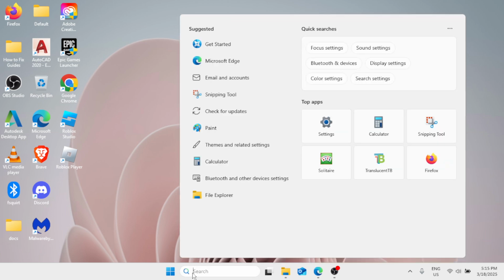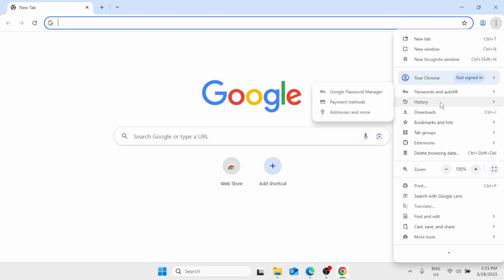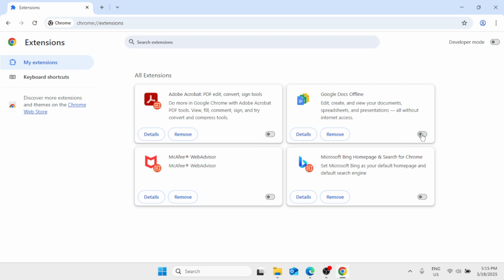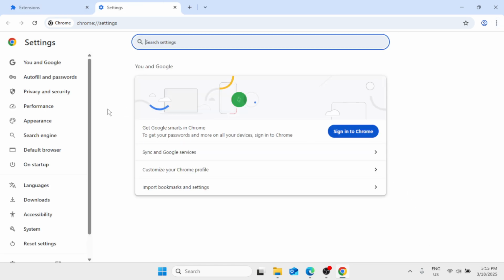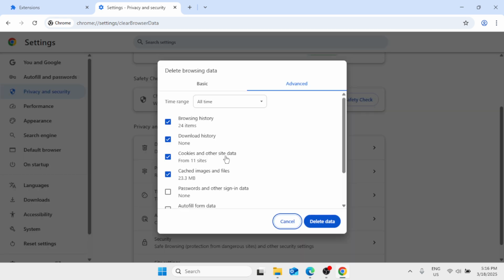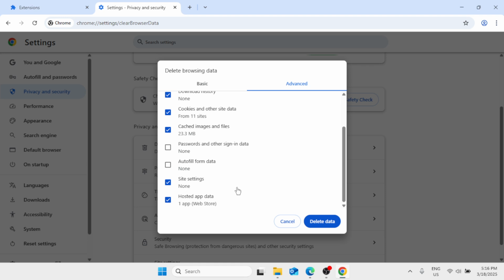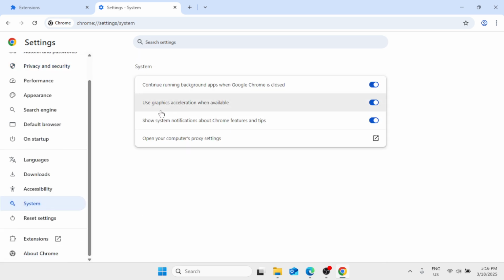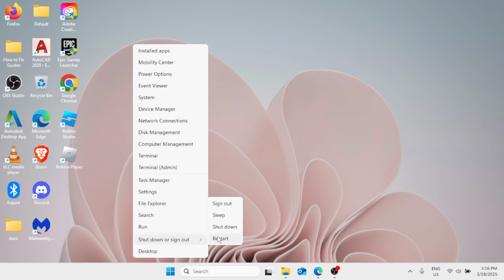How to Fix Error Code 224003 -EASY FIX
Encountering Error Code 224003 while trying to play a video? This issue can be frustrating, but there’s an easy way to fix it! Watch this video to learn a quick and effective solution to get your videos playing smoothly again.